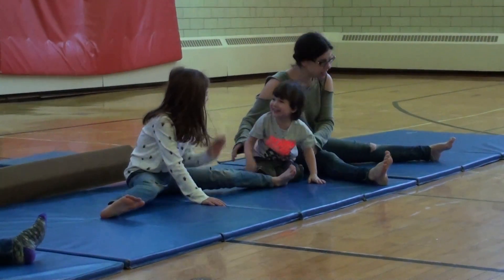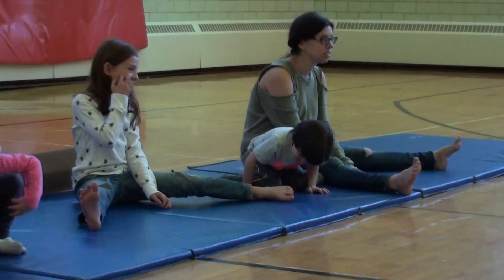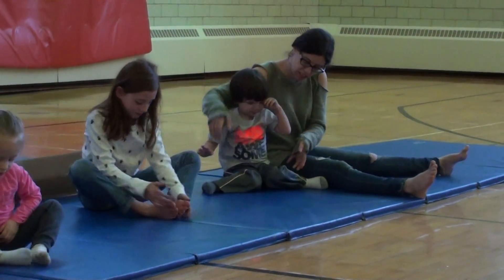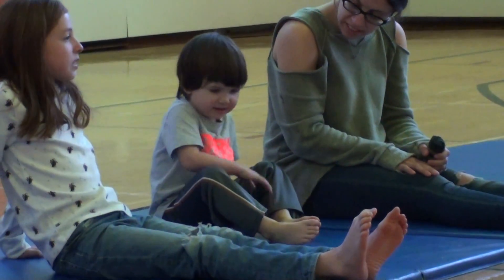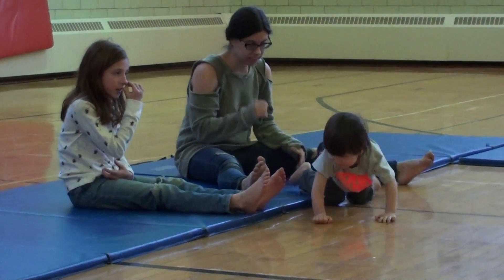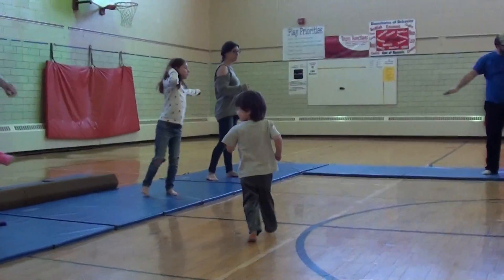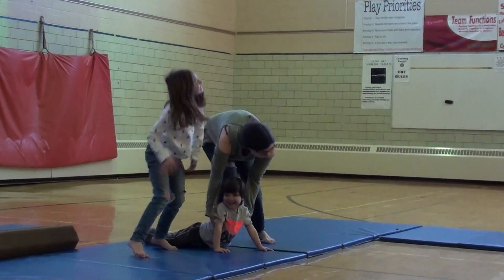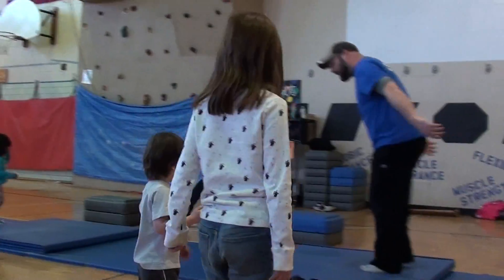Eli Gymnastics 3/10/2018